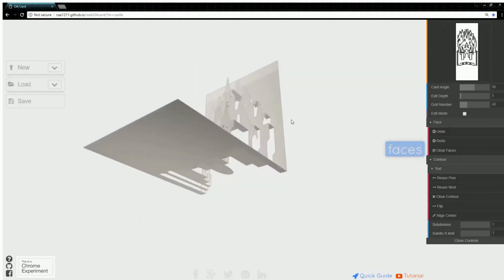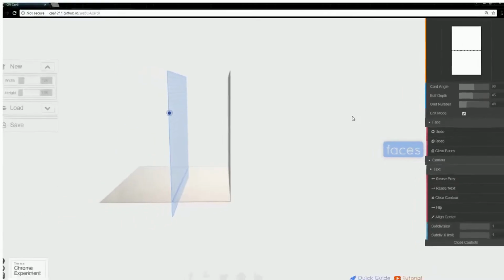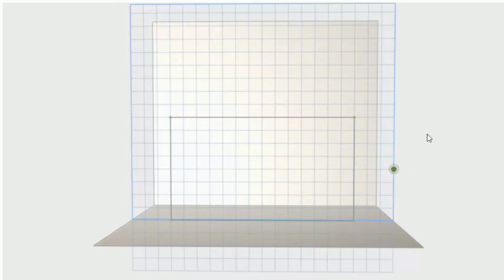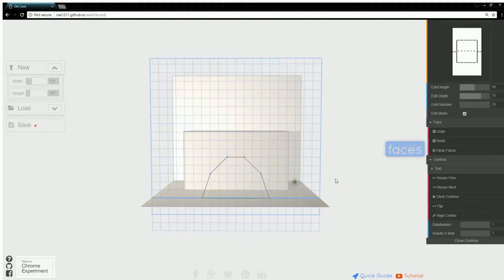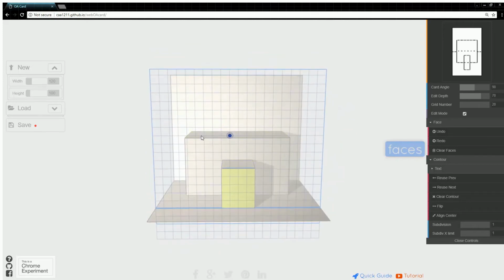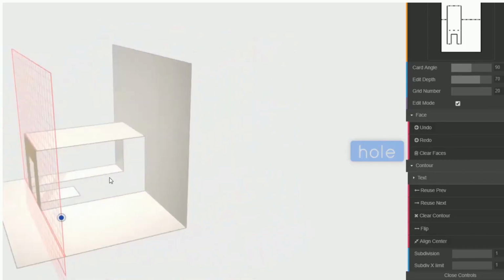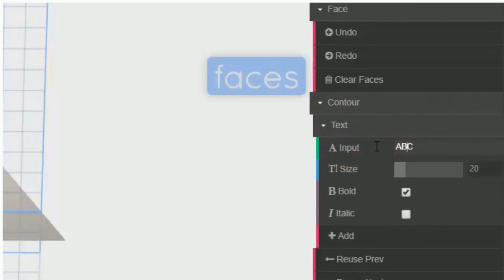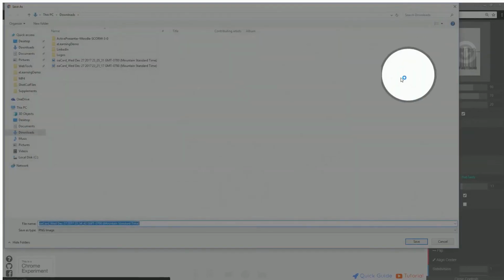OA Card Editor Create a 3D Pop-Up Card In Your Browser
You can use this great online card editor to create 3D pop-up cards or even book pages. You can create templates to use with Silhouette machines or you can cut out the cards yourself :)

The software is free and easy to use right within your browser!